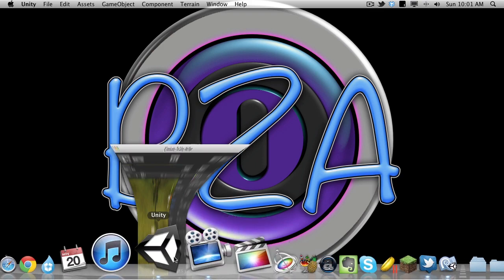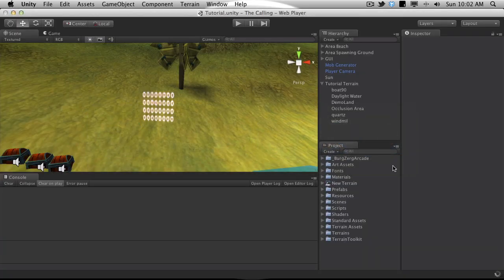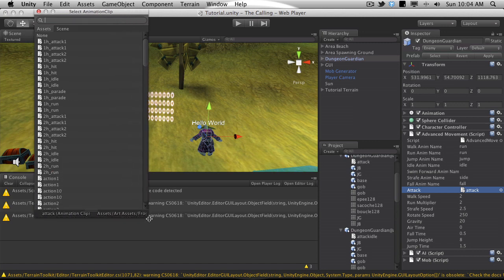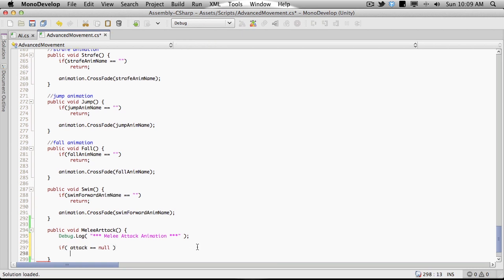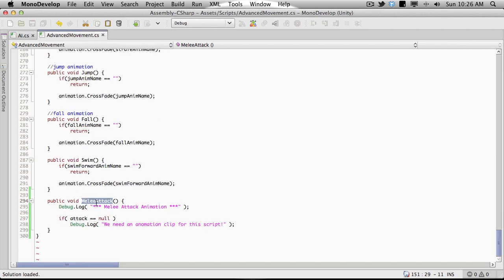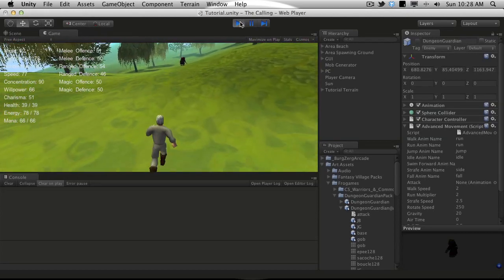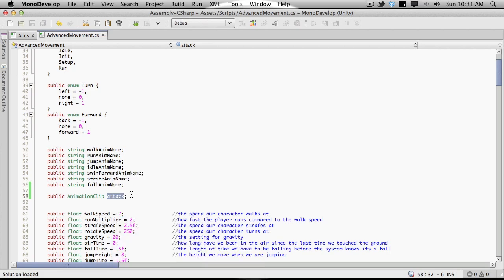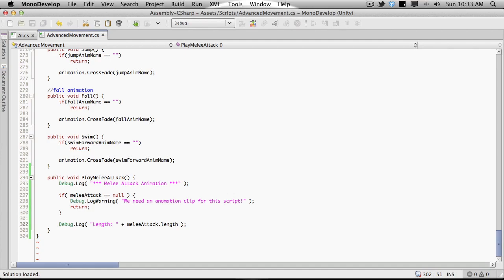265. Unity3d Tutorial - Melee Attack Animation Part 1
In this Unity 3D Game Development video tutorial, we are going to start working on gettng the melee attack animation to play properly when the mob performs a melee attack.